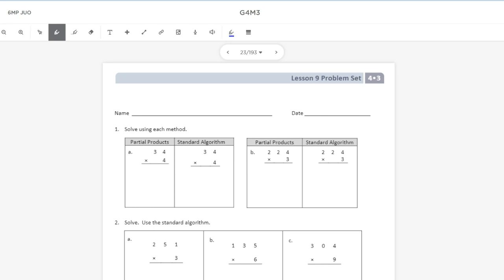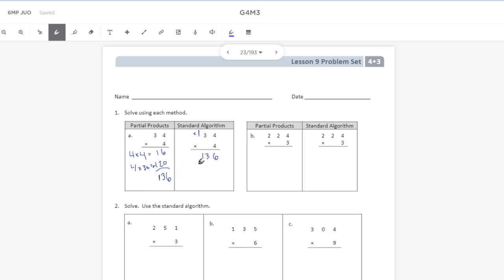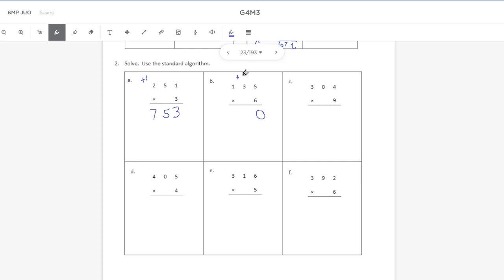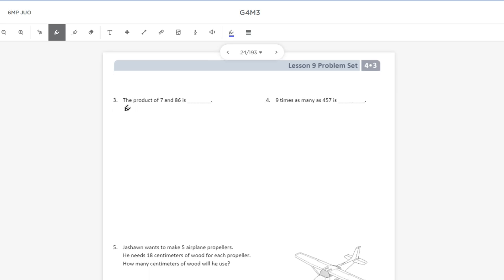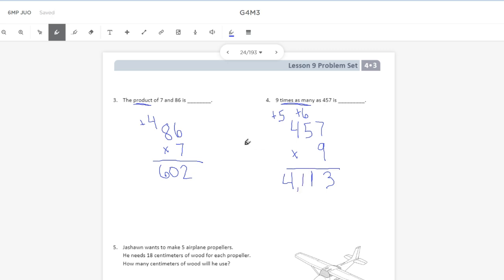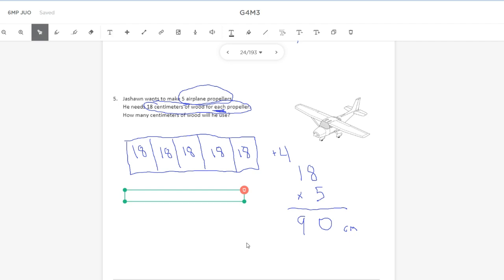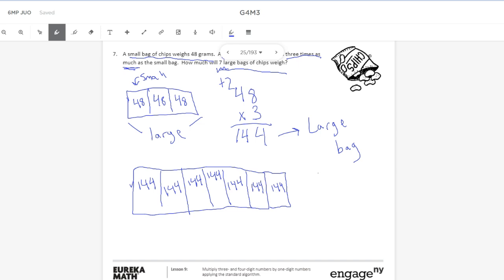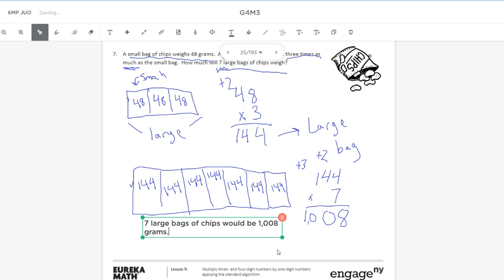Eureka Math Grade 4 Module 3 Lesson 9 - Multiply 3 & 4 dig Numbers by 1 digit - Standard Algorithm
A walkthrough of Eureka Math / Engage NY / Zearn's 4th Grade Module 3 Lesson 9 - Multiply three and four digit numbers by one-digit numbers applying the standard algorithm.

STANDARDS ALIGNMENT:

CC.2.2.4.A.1
Represent and solve problems involving the four operations.
M04.B-O.1.1.1 Interpret a multiplication equation as a comparison. Represent verbal statements of multiplicative comparisons as multiplication equations.
M04.B-O.1.1.2 Multiply or divide to solve word problems involving multiplicative comparison, distinguishing multiplicative comparison from additive comparison
M04.B-O.1.1.3 Solve multi-step word problems posed with whole numbers using the four operations.

CC.2.1.4.B.2
Use place value understanding and properties of operations to perform multi-digit arithmetic.
M04.A-T.2.1.2 Multiply a whole number of up to four digits by a one-digit whole number and multiply 2 two-digit numbers.